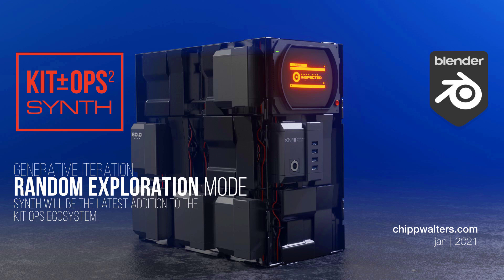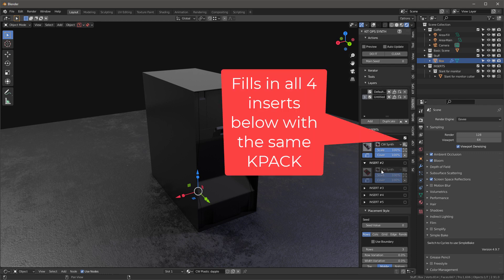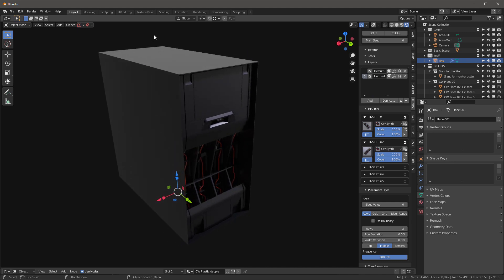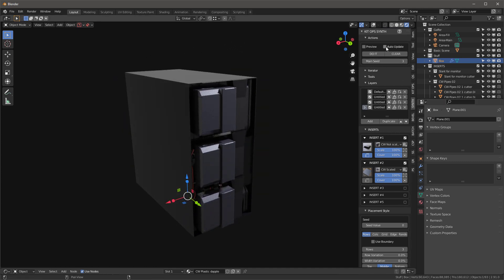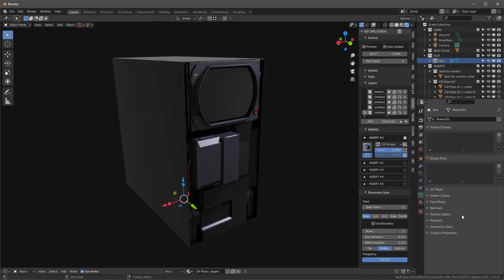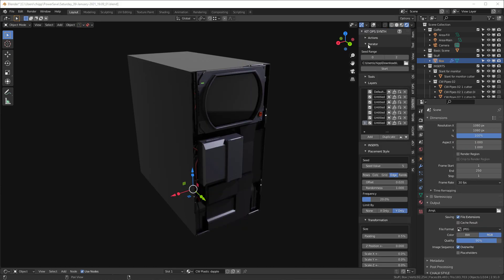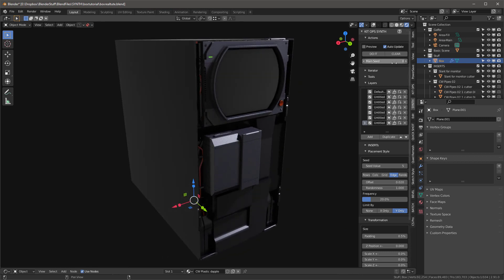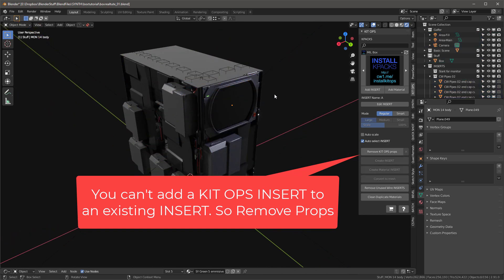1. KIT OPS SYNTH: Random Exploration Mode for Blender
One of the most fun ways to use SYNTH is to use it in a serendipitous mode where you can discover and iterate new designs.